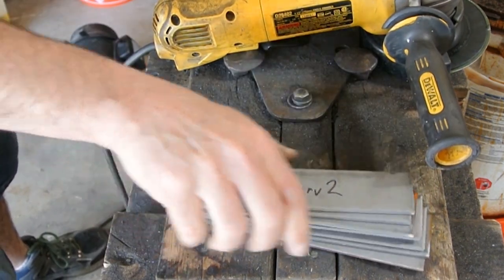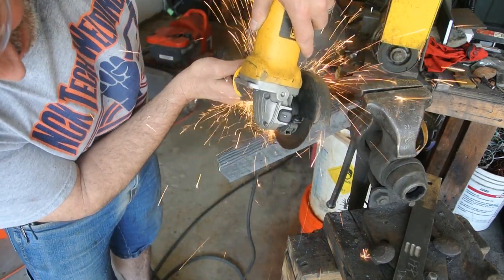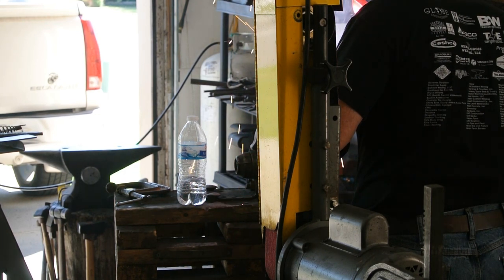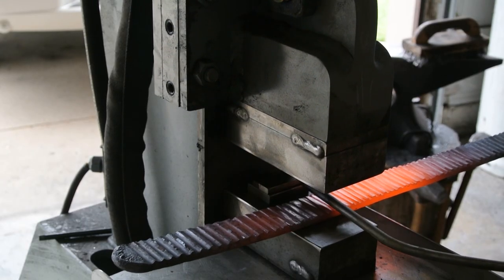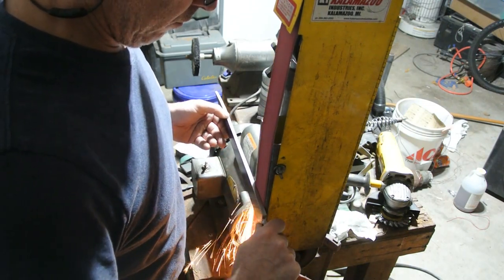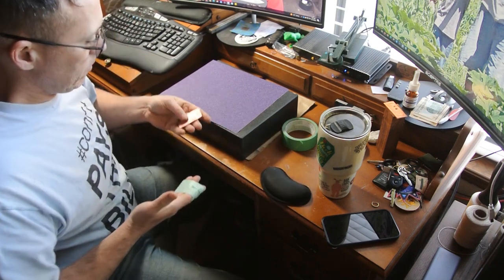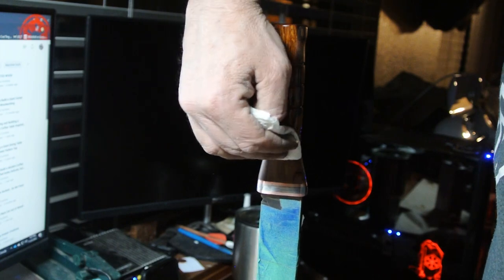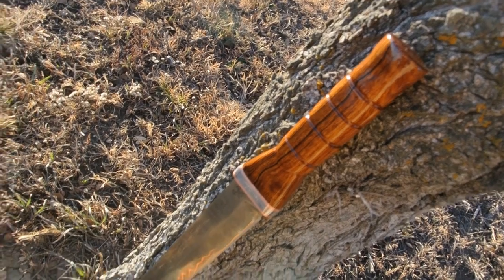Making a Scottish Dirk with CuMai Damascus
In this video, I'm making a Scottish Dirk fro a fellow Marine out of cumai damascus steel. I use Damascus steel on the outside as cladding and each side was 144 layers. The blade measured nearly 14 inches long and was done in a spear point still of blade. As usual, I had a lot of lessons to learn along the way as this was only my 3rd attempt to make CuMai. If you're interested, the 1st attempt was a success and the second was a horrible failure.